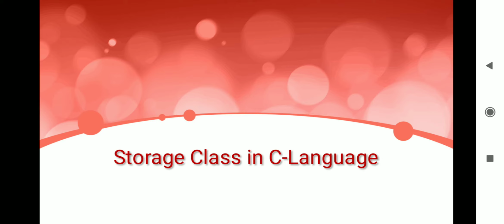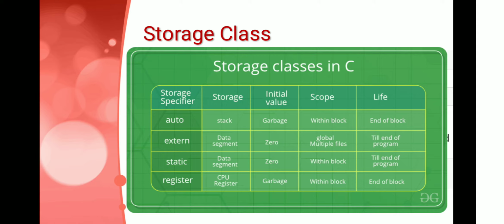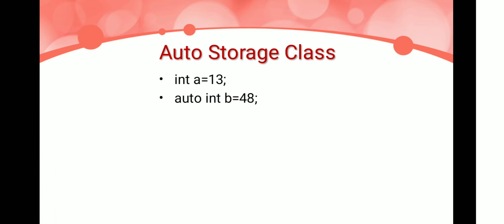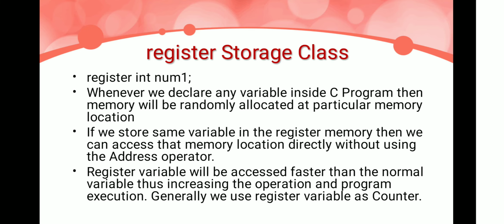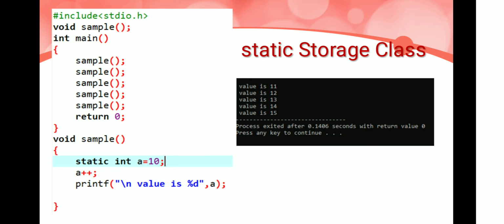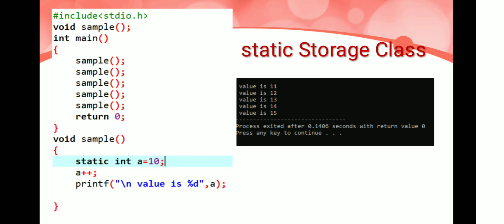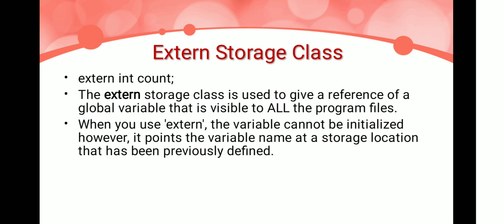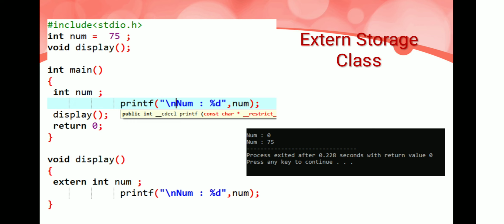Storage class in C Language